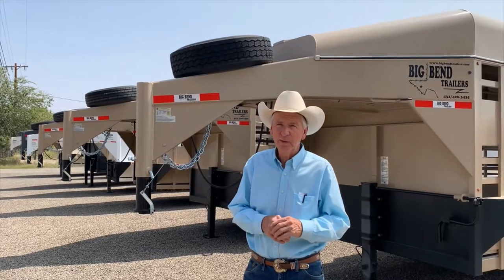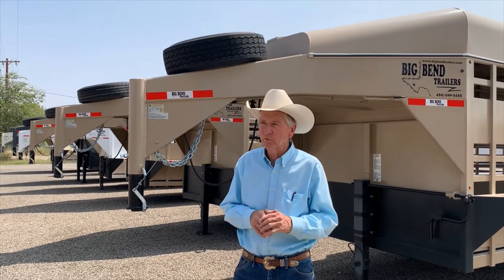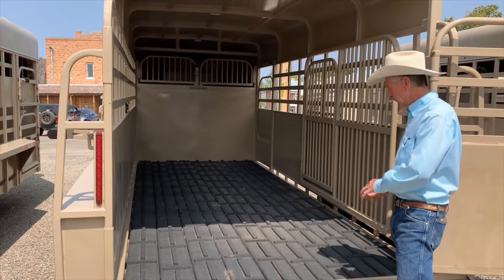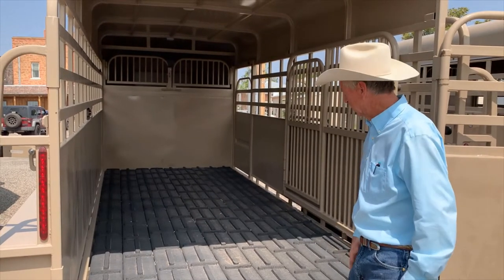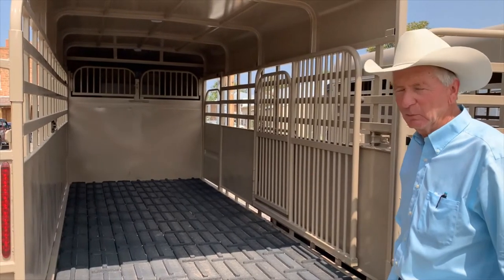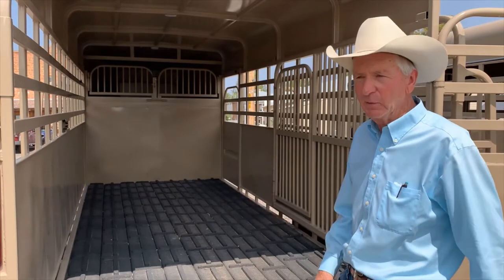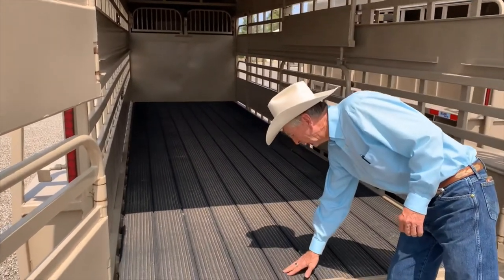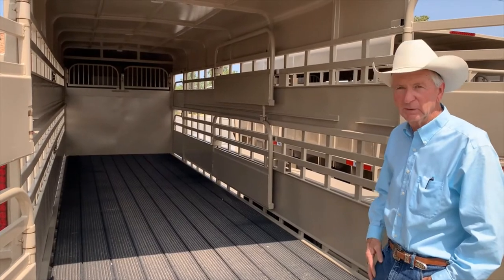Jim Dyer - Big Bend Trailers - Testimonial on Shelby Livestock Trailer Flooring for Cattle Trailers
"Shelby flooring has been a game changer for Big Bend Trailers.  We are sold on the durability of the boards and the added traction/safety it provides for livestock.  Shelby is a company you can depend on to get you quality products with outstanding customer service!"
Amanda Dyer
Big Bend Trailers